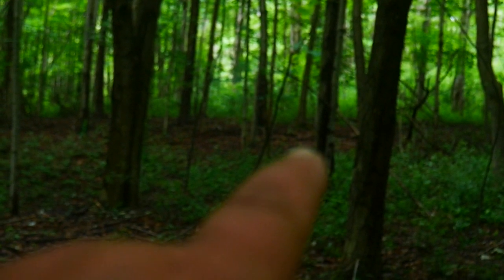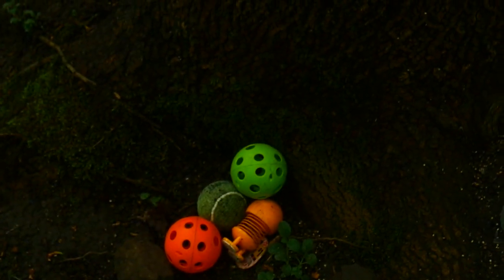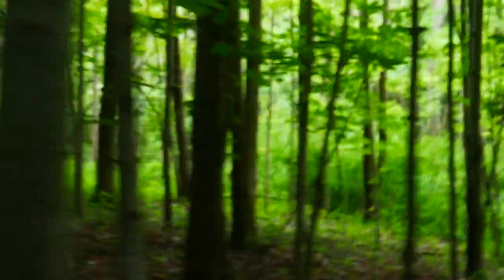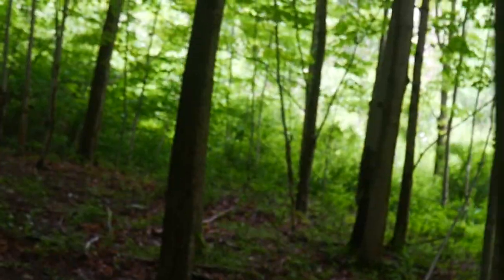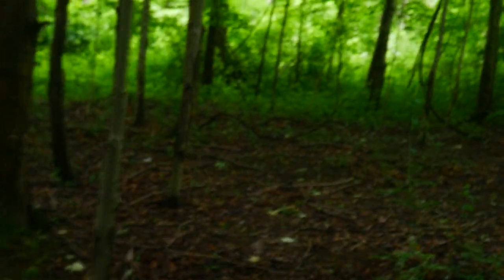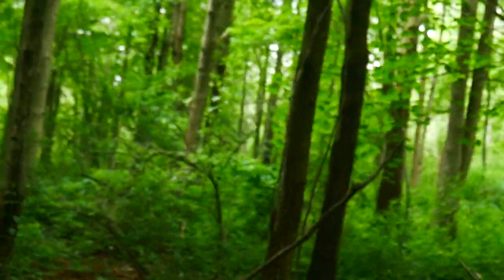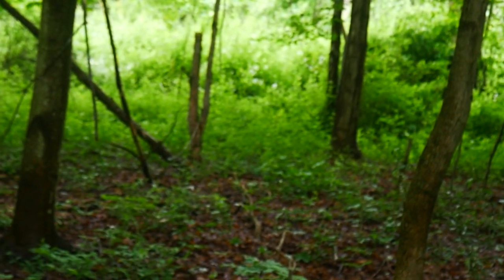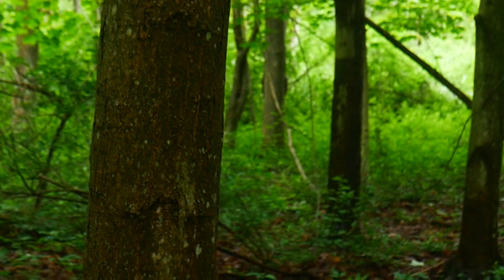The new stick they put up in tree